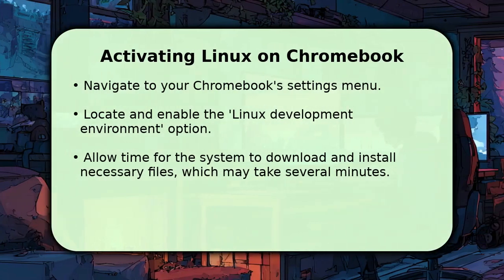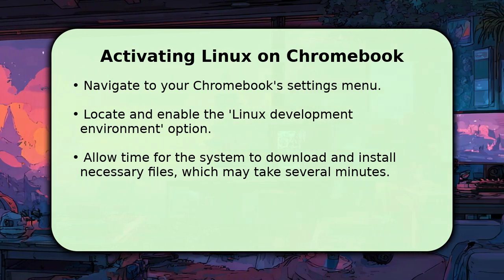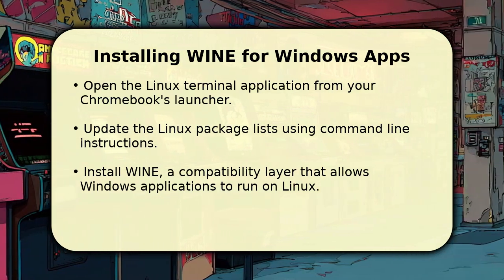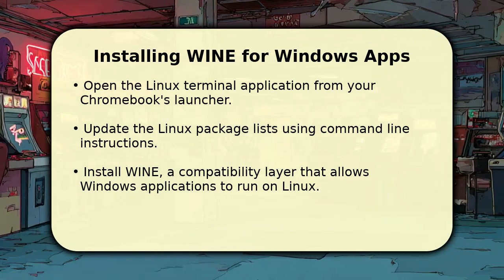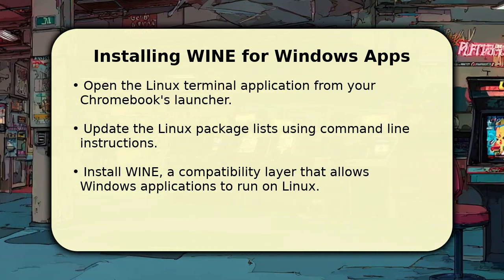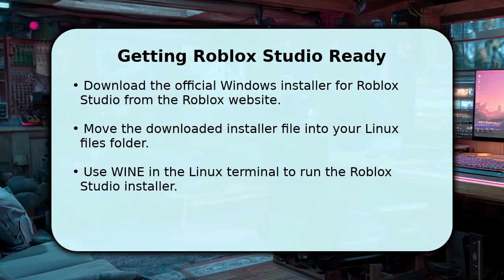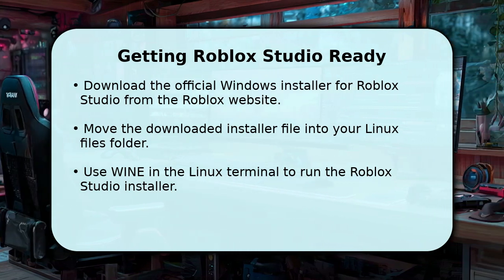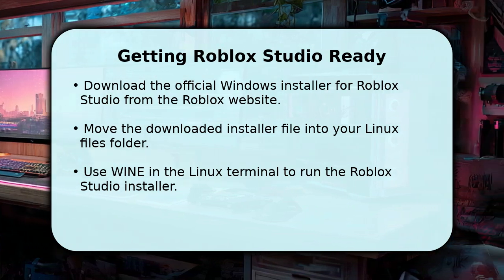How To Play Roblox Studio On Chromebook 2025 (Only Way)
▸ :^) Are you wondering how to play Roblox Studio on your Chromebook in 2025? Look no further! This video provides the *only* definitive method to successfully install and run Roblox Studio on your Chromebook, empowering you to create amazing Roblox games. We cut through the confusion and show you the most effective, up-to-date solution specifically for Chromebook users.

In this guide, you will learn:
*   The precise steps to get Roblox Studio working on your Chromebook in 2025.
*   How to optimize your Chromebook for game development performance.
*   Solutions to common issues faced when running powerful software like Roblox Studio on a Chromebook.

By following this tutorial, you'll gain the ability to unleash your creativity and start building your own Roblox experiences directly from your Chromebook. Don't let your device limit your game development dreams!